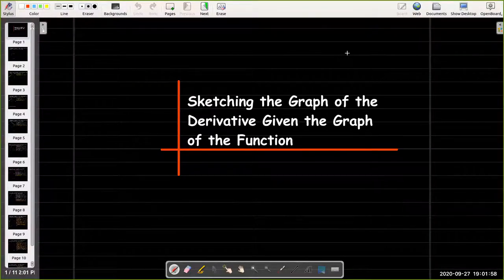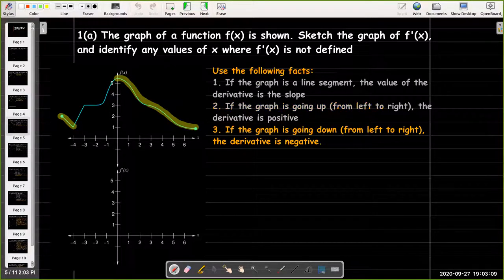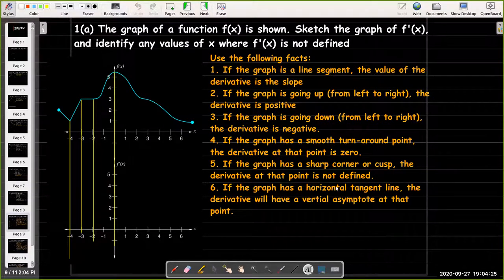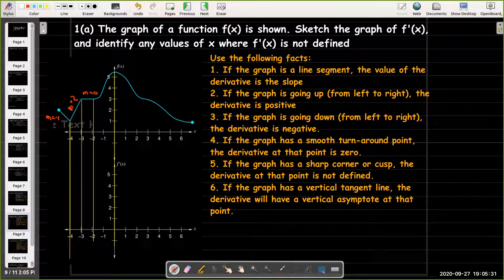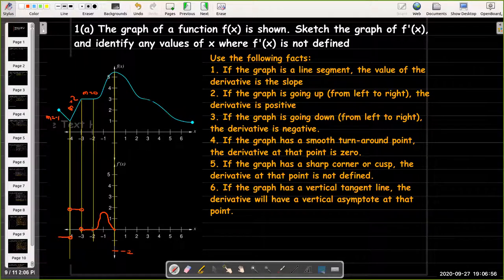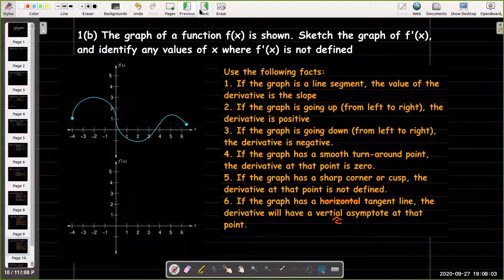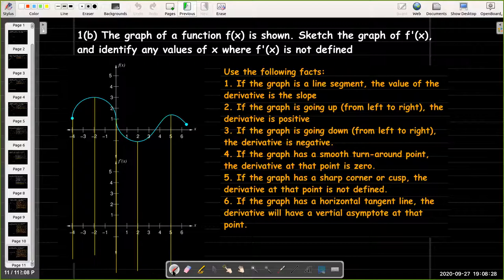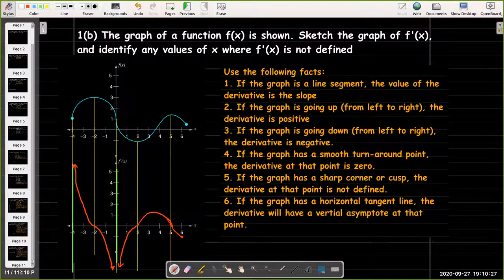Sketching the Graph of the Derivative From the Graph of a Function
We give two examples where we sketch the graph of the derivative of a function, using only the graph of the function.